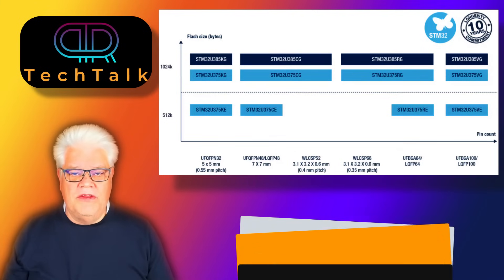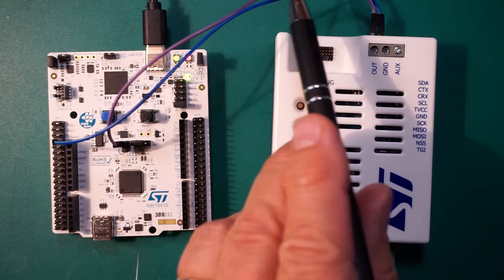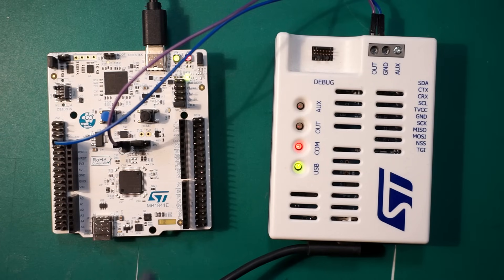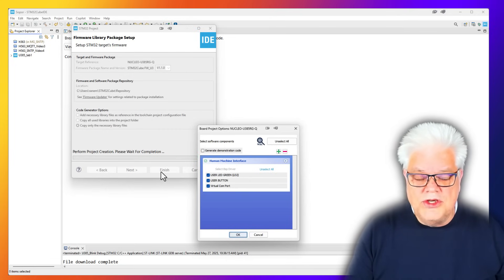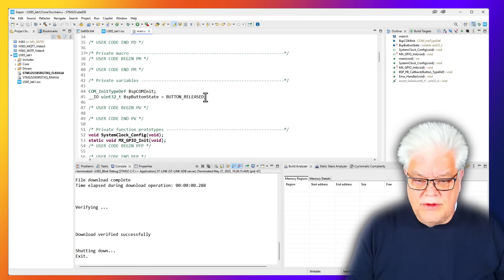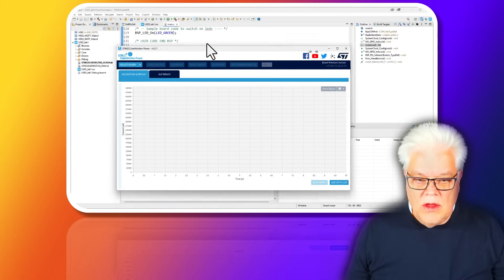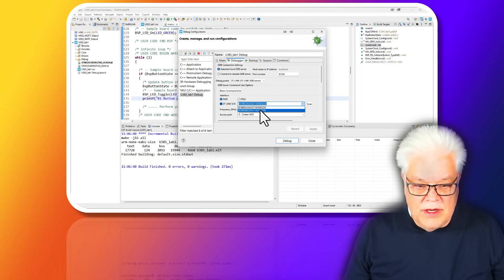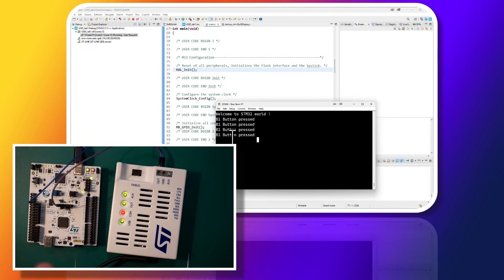Watch Me Measure Microcontroller Power Like a Pro!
In this video, the focus is on the new STM32  microcontroller and how to configure it for measurements. The presenter uses the Nucleo board along with the ST-Link for debugging.